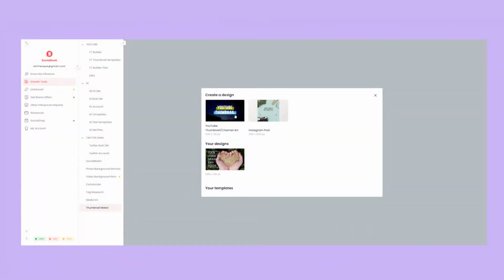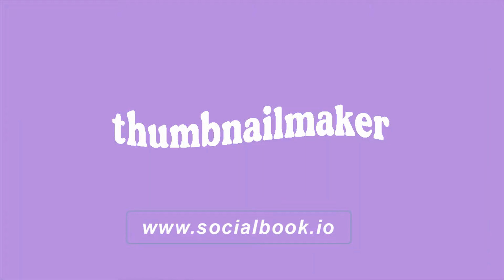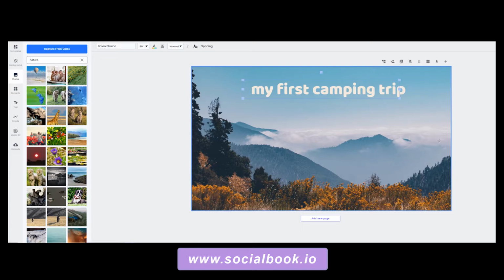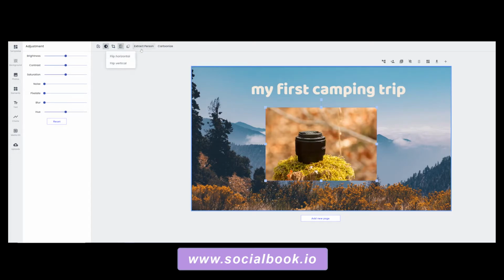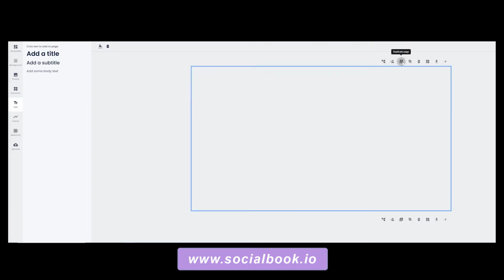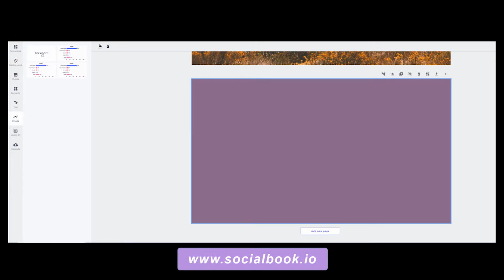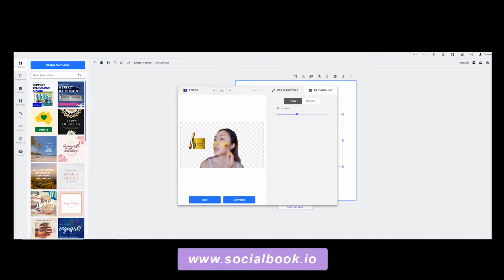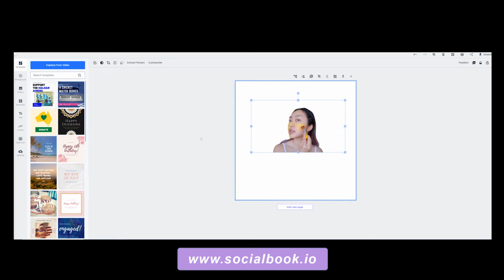🎨 creator series pt. 2 ✧ how to make youtube thumbnails online + remove backgrounds (ft. SocialBook)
welcome to a new series on my channel! i'll be covering everything from starting your youtube channel to getting monetized to getting collaborations with brands. i'll be sharing the tips & knowledge that i've learned from being on youtube for 2 years. let me know if there are any tips you have for small content creators!! :}

0:48 ✧ online thumbnail maker
6:44 ✧ photo background remover
8:50 ✧ video background remover

⊹ P R O M O T I O N S ⊹

FTC : This video is in collaboration with SocialBook.
@SocialBook - Best Influencer Marketing Platform